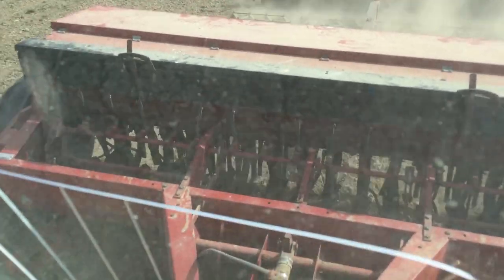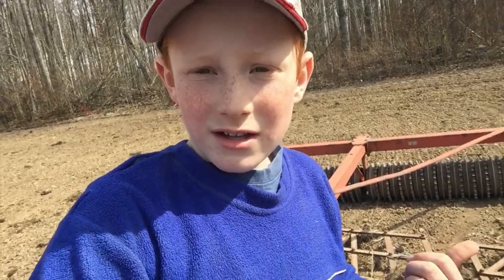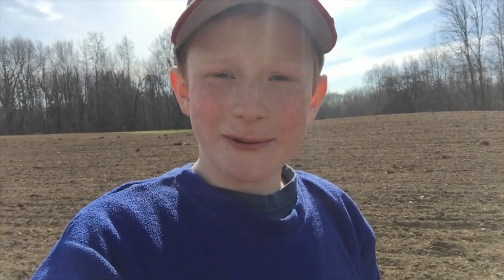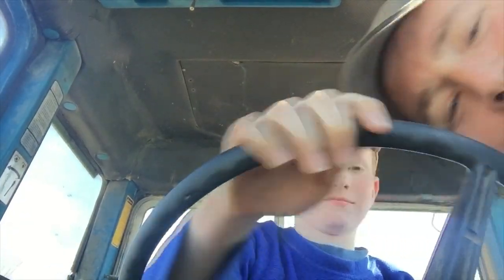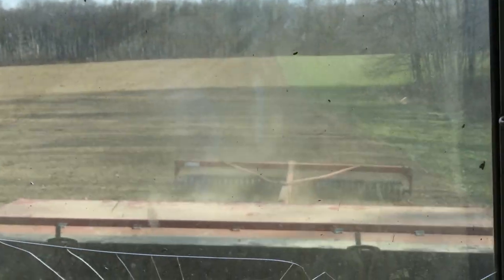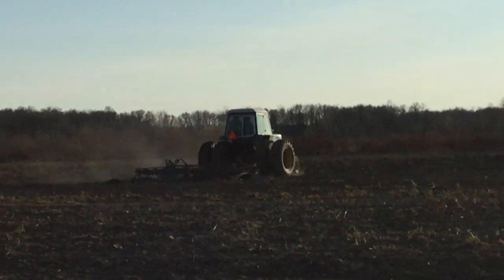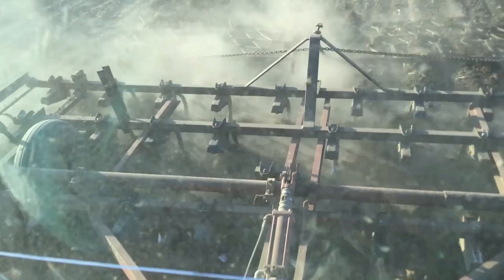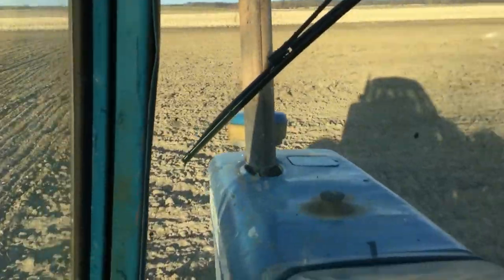Planting Italian rye grass and cultivating in the field